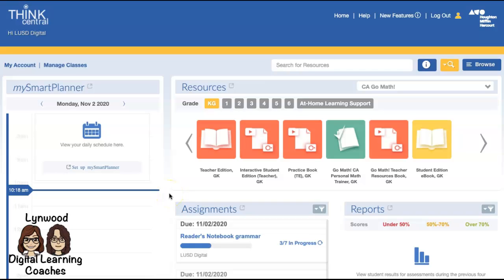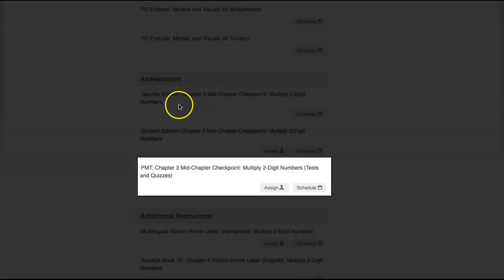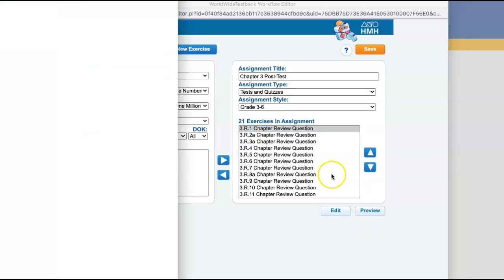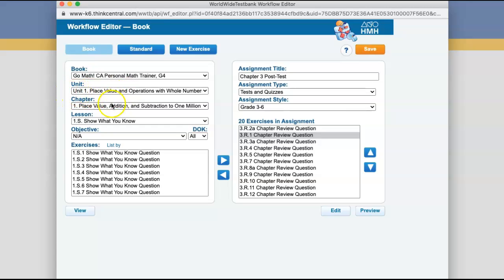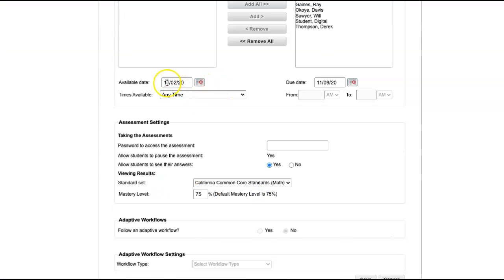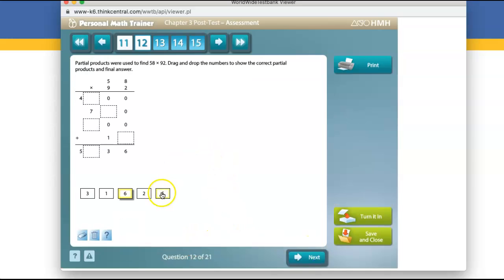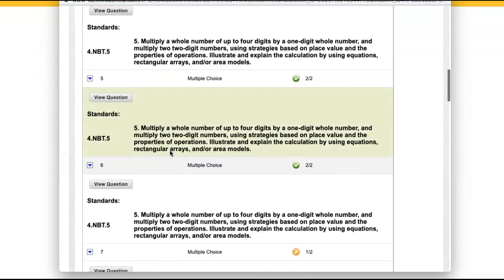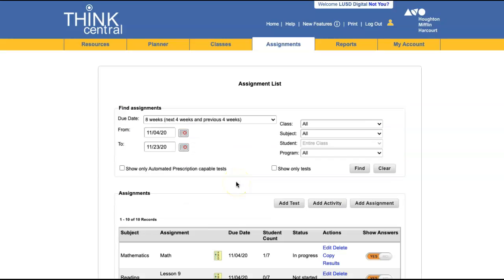Think Central: GoMath, Assign, Customize & Score PMT Assessments